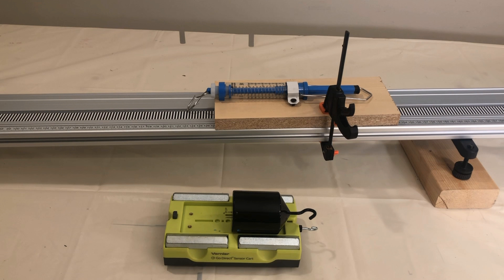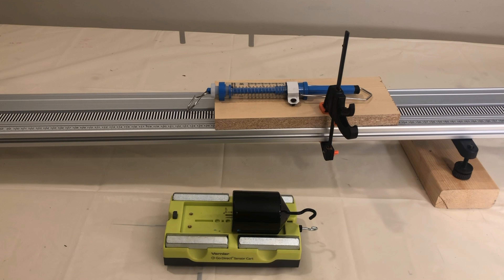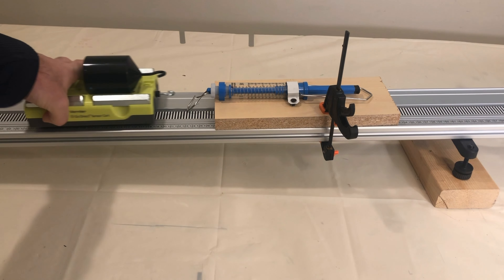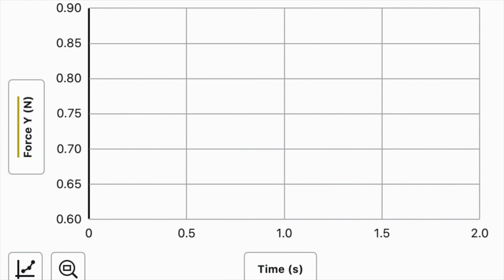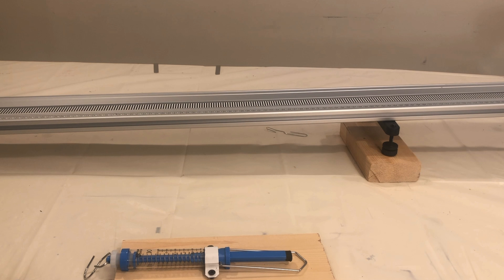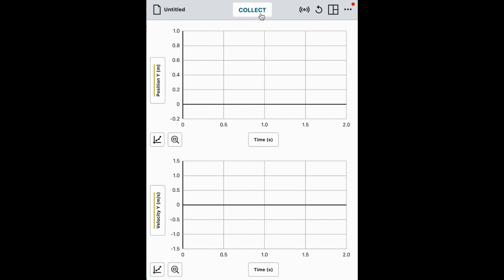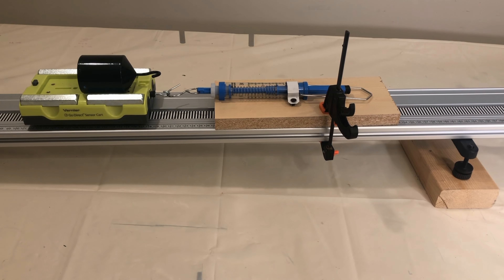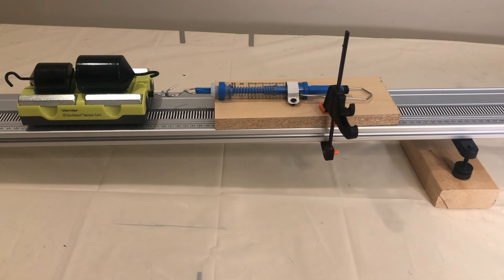P.3 Lesson 5 - Orientation to Data Collection on the Tilted Ramp